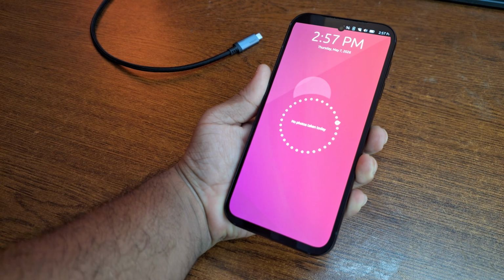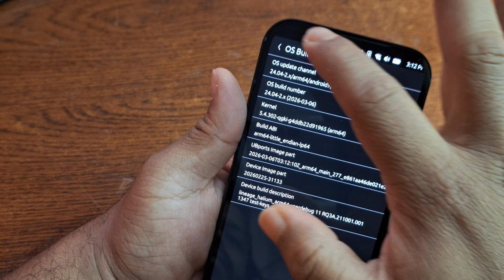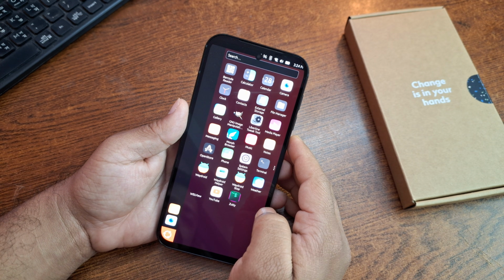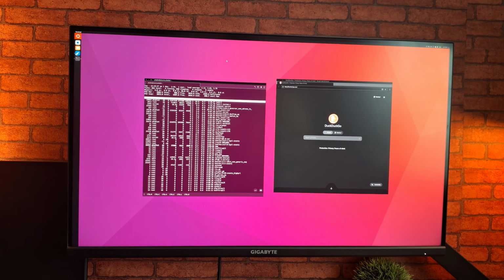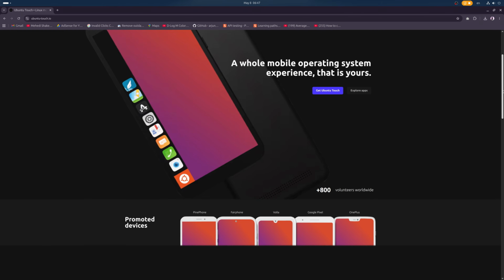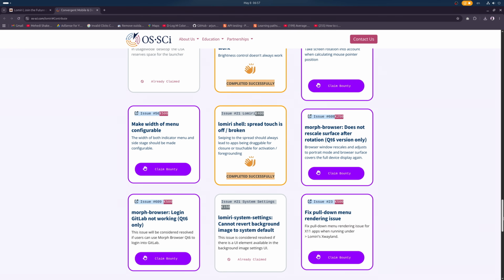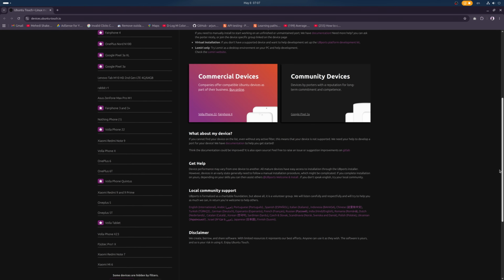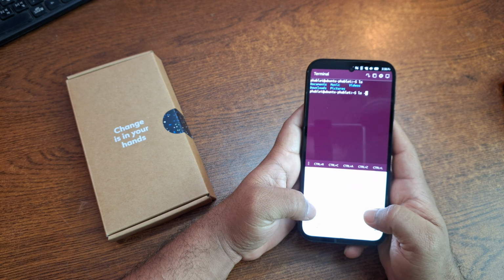Ubuntu Touch Linux OS For Phone - The Future of Linux Phone?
Ubuntu Touch Phone - The Future Of Linux Phone! Ubuntu Touch Linux OS Turns Your Phone Into a Linux Desktop! (Ubuntu Touch + Lomiri) In this video, we explore Ubuntu Touch powered by Lomiri on Fairphone 5— a unique Linux-based mobile operating system focused on privacy, freedom, convergence, and open-source technology.

Can a phone really replace a desktop computer?
With Ubuntu Touch, you can connect your phone to a monitor, keyboard, and mouse and transform it into a desktop-style Linux experience.

In this hands-on video, we’ll look at:
• Ubuntu Touch overview
• Lomiri gesture-based interface
• Desktop convergence mode
• Multitasking & swipe navigation
• Privacy-focused features
• Open-source ecosystem
• OpenStore apps
• OTA updates
• Linux terminal access
• Lightweight performance
• Community-driven development

If you enjoy Linux, open-source software, privacy-focused tech, or experimental mobile operating systems, this video is for you.